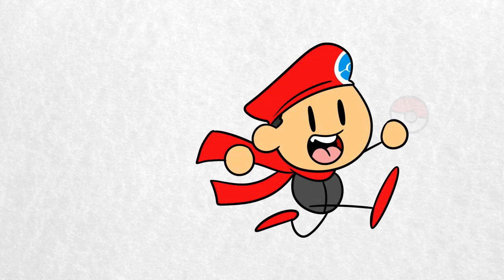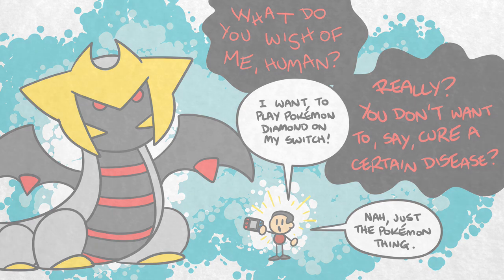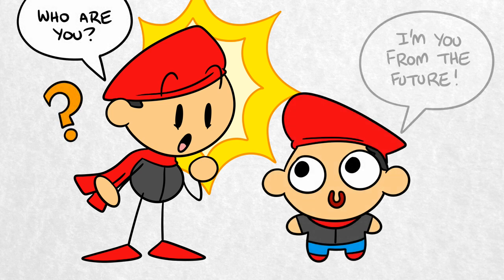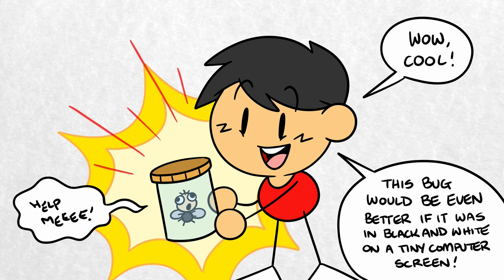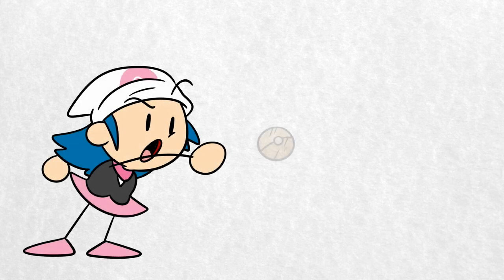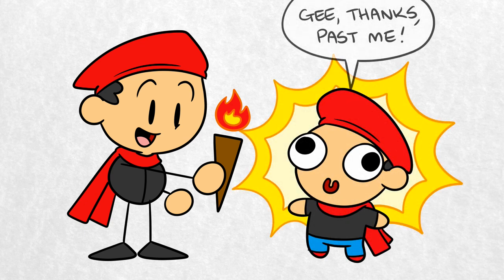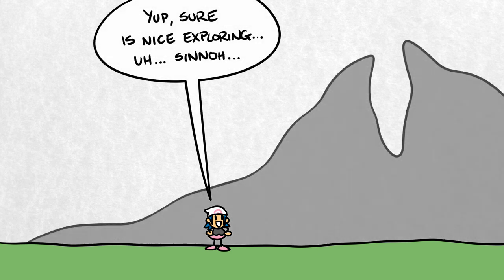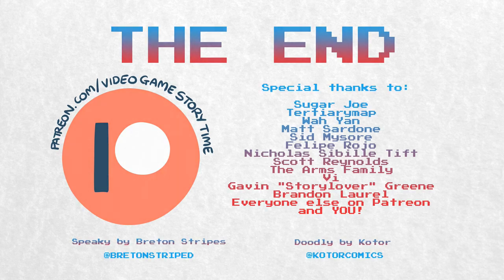Why Pokémon Legends Arceus & Brilliant Diamond Got Made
Well, that Pokemon Presents certainly was interesting! Now we're learned that not only are the Sinnoh Pokemon games - Diamond and Pearl - being remade; they're kind of being remade TWICE. Shining Pearl and Brilliant Diamond are being developed by ICLA LTD, while Game Freak are tackling an open world title named Legends: Arceus which gives off some strong wannabe Breath of the Wild vibes.

Will any of these games be enough to placate Pokemon fans? It's hard to say. The Diamond and Pearl remakes have been on many a fan's wishlist for several years now, so that alone might have been enough to please at least a portion of the fan community, but a trip to fuedal Sinnoh to see a world before PC storage boxes? That's pretty neat.

Here's hoping the games turn out well, although in this house, we're mostly looking forward to New Pokemon Snap at the moment. There aren't enough non-violent Pokemon games, in my opinion. Our daughter is incredibly excited about getting to take photos of all her favourite Pokemon.

Anyway, lots of love,